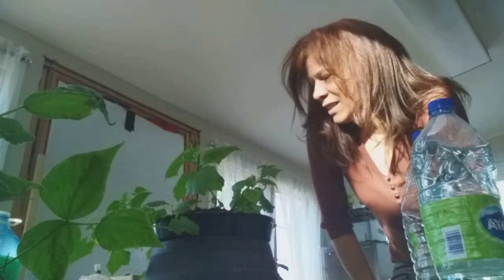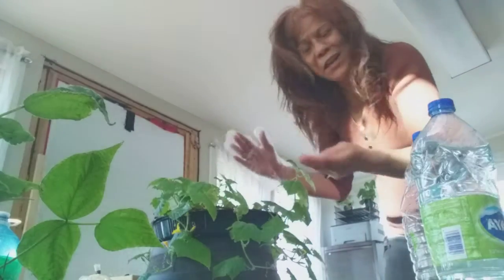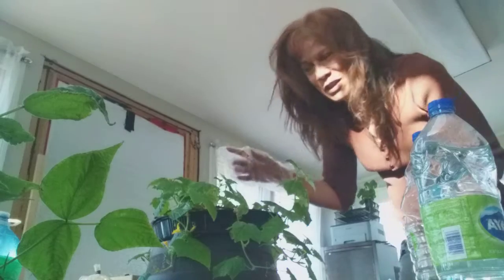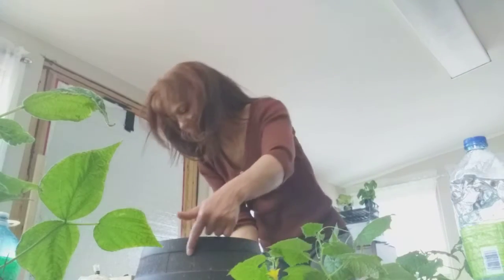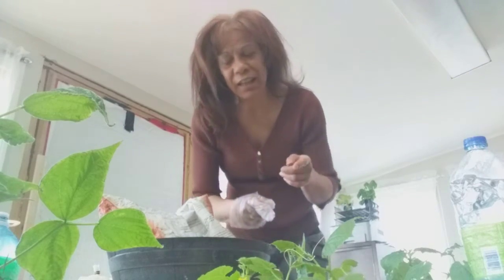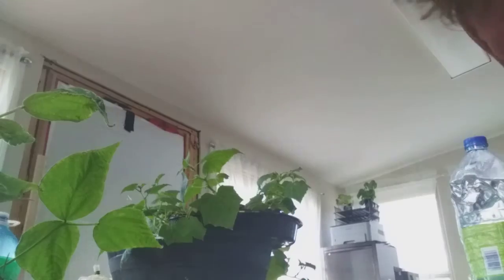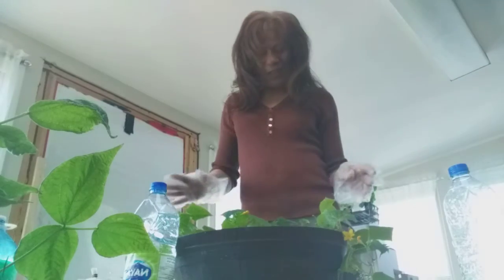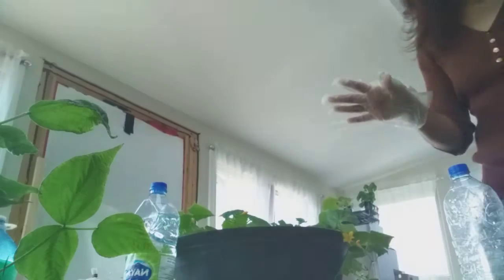Recycling a SUSHI PLATTER CONTAINER (diy) HOW TO TRANSPLANT big CUCUMBER SEEDLINGS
Hi everyone ☺
 In this video I show how I Recycle a SUSHI PLATTER CONTAINER (diy) HOW TO TRANSPLANT big CUCUMBER SEEDLINGS